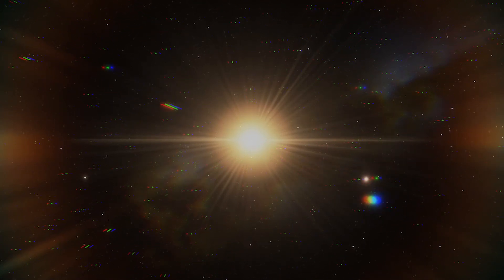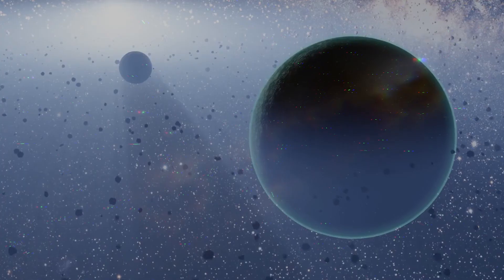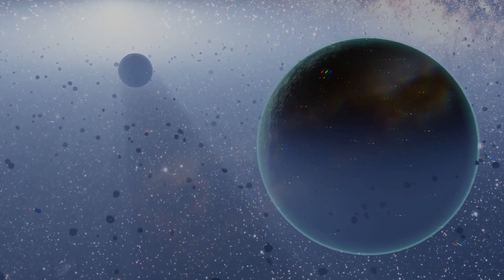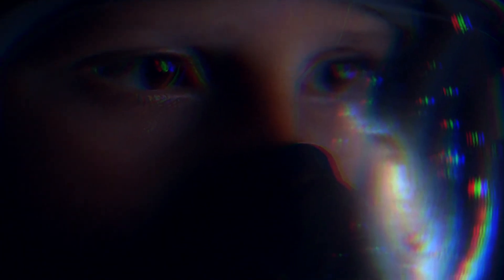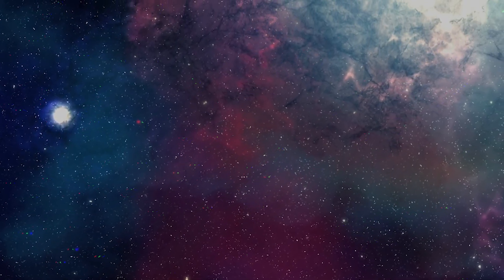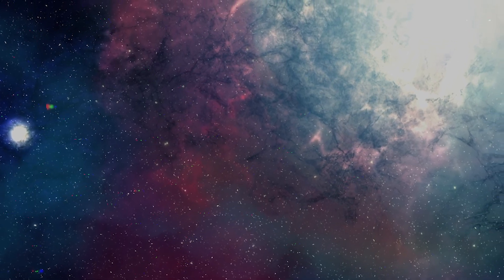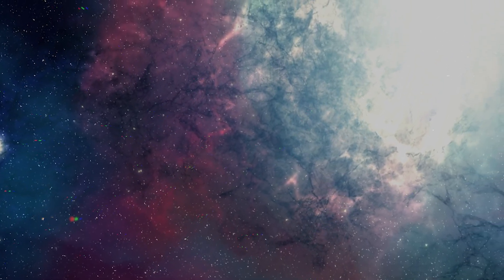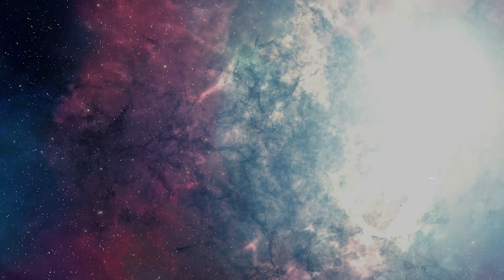Where is Everybody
The Universe, incomprehensibly vast. Scientific calculations and statistics prove that alien life shouldn't be rare... Yet we can't find anyone else.

Is there an answer? Maybe. There are theories, but in the end, we can't truly know until we discover the definite truth. With the advancement of technology, hopefully one day we will.

Credits:
Footage taken from Pexels and Pixabay
Alien spaceship drone ambience taken from Soundsnap